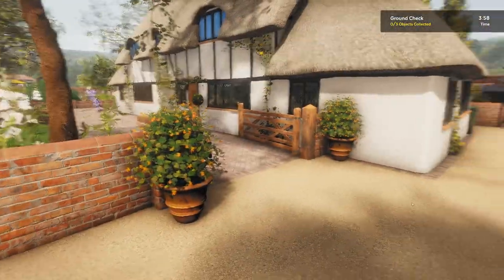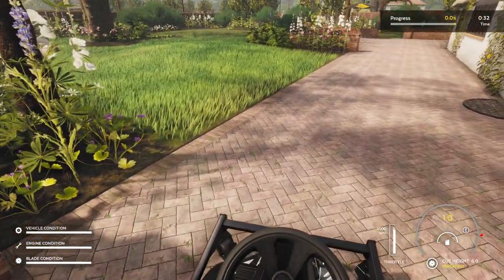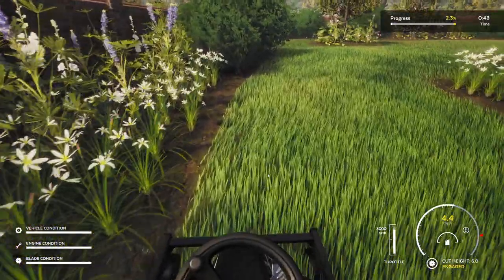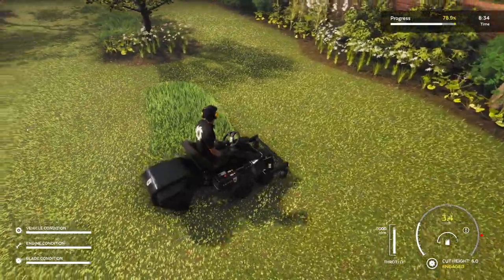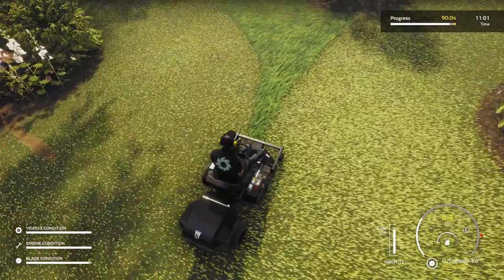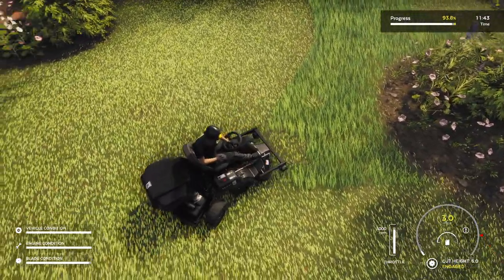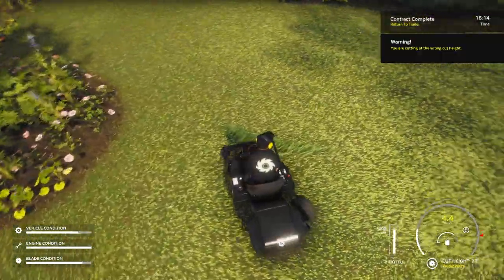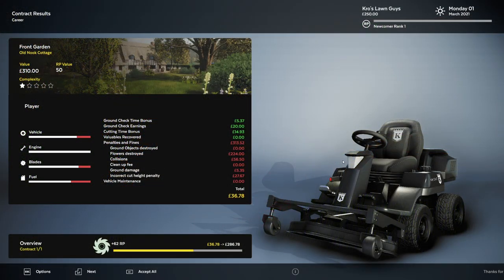Giving Me A Lawnmower Was A MASSIVE Mistake...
Welcome to Lawn Mowing Simulator. Experience the beauty and detail of mowing the Great British countryside in Lawn Mowing Simulator, the only simulator that allows you to ride an authentic and expansive roster of real-world licensed lawnmowers from prestigious manufacturers; Toro, SCAG and STIGA as you manage your mowing business. In this episode of Lawn Mowing Simulator I'm checking out the demo for the upcoming game and doing some simple missions to get a feel for what this game is all about, I hope you enjoyed this episode of Lawn Mowing Simulator, thanks for watching and liking.

About Lawn Mowing Simulator:

PHYSICALLY AUTHENTIC LAWN MOWING EXPERIENCE
Execute ground checks, set your blade height, and measure your engine load as you complete a variety of contracts across Career Mode, Free Mode or Challenge Mode. Take your mowing further with several attachments from stripe rollers, mulching kits, grass collectors, recyclers, flail decks and more.

BEAUTIFUL RURAL BRITISH COUNTRYSIDE
Lawn Mowing Simulator is set in a beautiful British countryside town. Busy residential streets, vast castle grounds, quaint cottage greens, and large equestrian fields are just some of the locations that await your mowing blades.

REAL WORLD LICENSED MOWER MANUFACTURERS
Toro, SCAG and STIGA front line Lawn Mowing Simulator with their real-world machines painstakingly re-created visually and physically. 12 Mowers are available in the base game, each with their own challenges, attachments and upgrades to pursue.

ACCURATE AND ATTENTIVE BUSINESS MANAGEMENT
Build your own lawncare business from the ground up. Purchase and upgrade your headquarters, hire employees, purchase advertising and balance the books as you grow and expand your business.